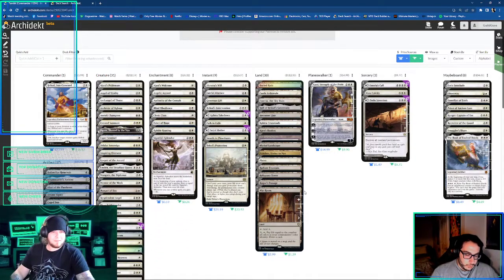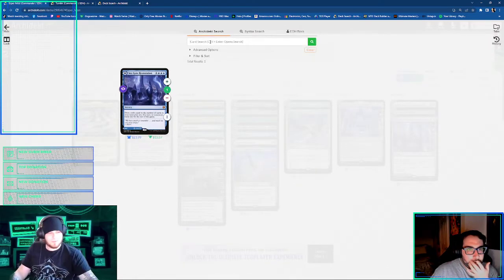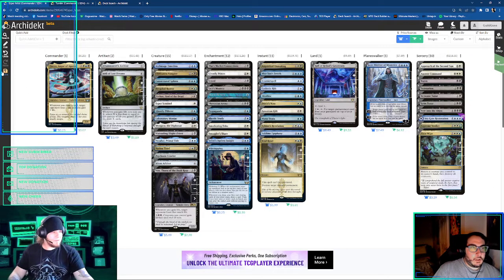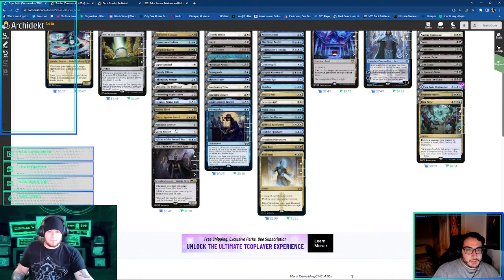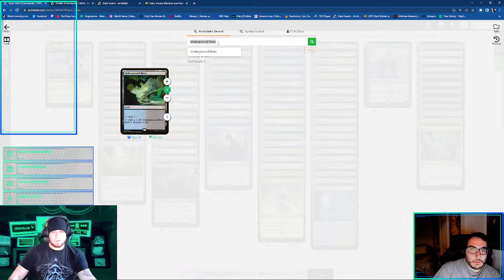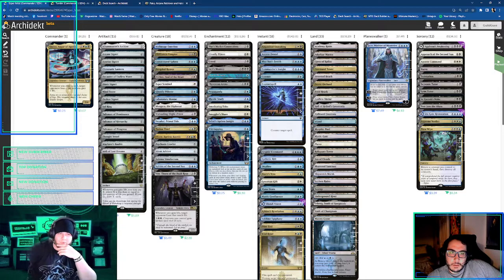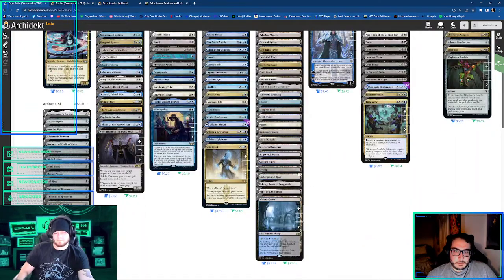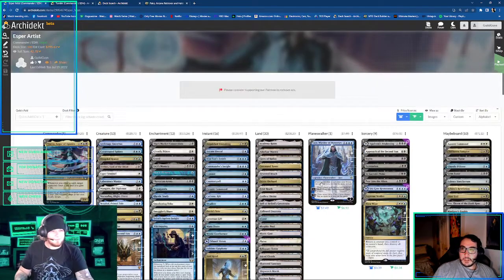Queza, Augur of Agonies Commander Deck